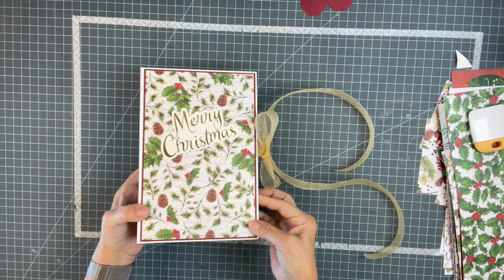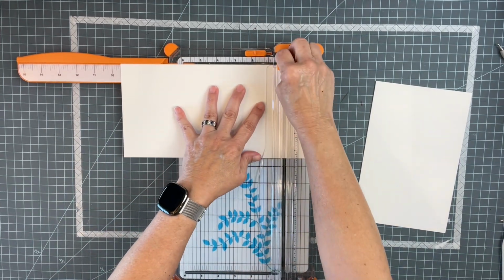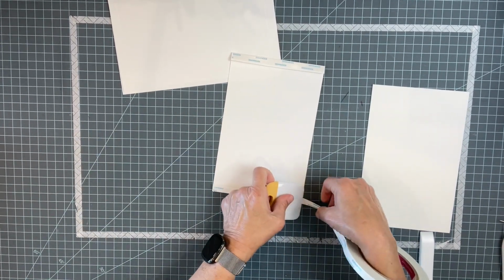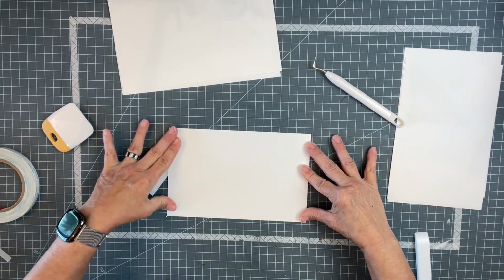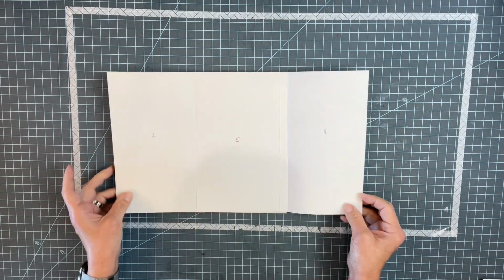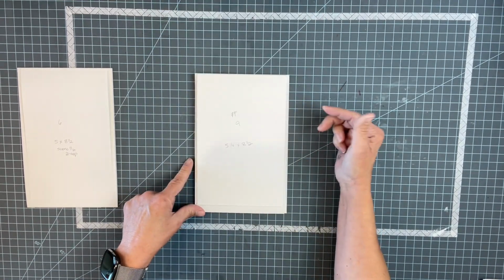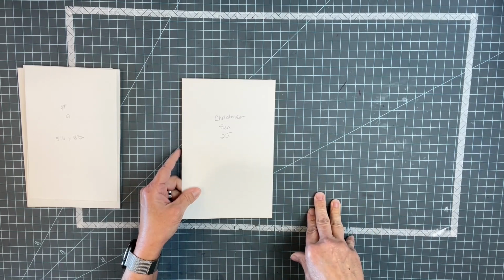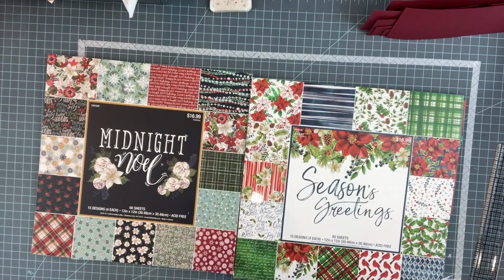December Daily in the making; PART 1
Score Tool: Crafty Gnome Teflon Bone Folder...

Measurements:

Page 1, Side A
Cut 2 flaps, 5 x 8 1/2, score the long side and add to either side of page 1A
Page 1, Side B:
Cut one flap, 5 x 8 1/2, score at the top, attach at the top

Page 2, Side A:
Cut a flap, 5 x 8 1/2, score 1/2" at the top
Create a pocket using paper 4 x 6 1/2.  Score along 3 sides, cut out your corners, attach at bottom of page, under flap.

Page 2, Side B:
Use 2 pieces of paper 8 x 4 1/4 each.  Score at 4 and fold in half.  Create a hinge using a 1" strip of paper, score down the middle, fold.  Attach hinge to side of papers, glue, and attach at top and bottom as in video.  Use magnets if desired to close little "books".

Page 3, Side A:
Side flap, 8 1/2 x 5 1/2 ... score on the long side, attach to the left side.

Page 3, Side B: is left plain.

In the next video, I will create the album cover, hinge, decorate and put that together, install the pages, and create a waterfall on the inside back cover.  That video up within 3 days of this video being aired.

As always, grateful for every subscriber!  Thank you for being here!